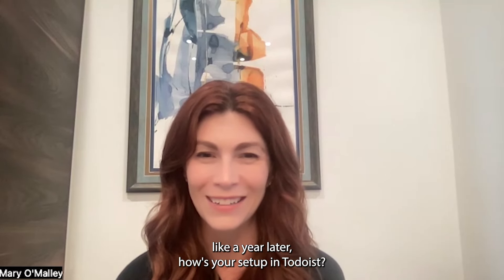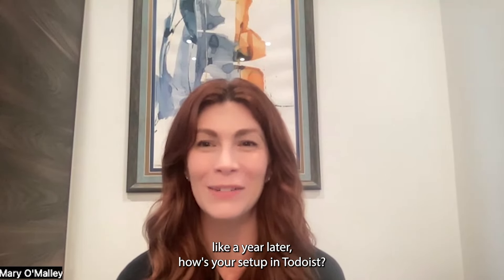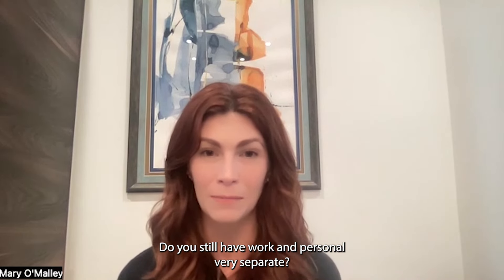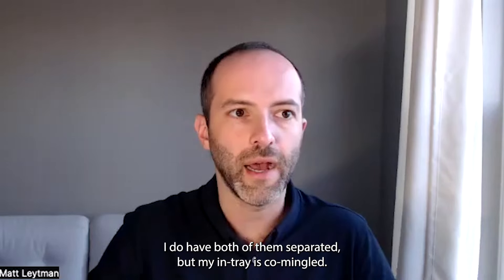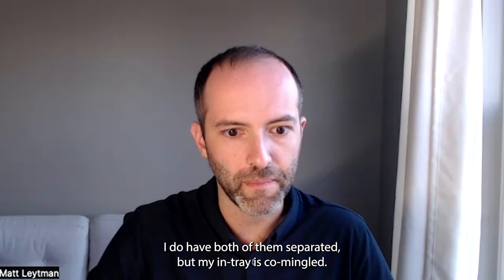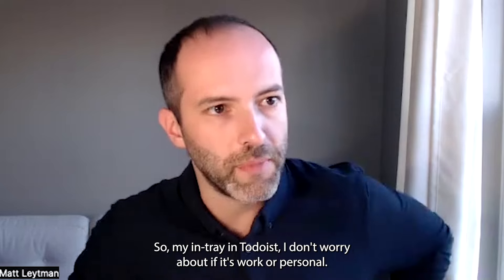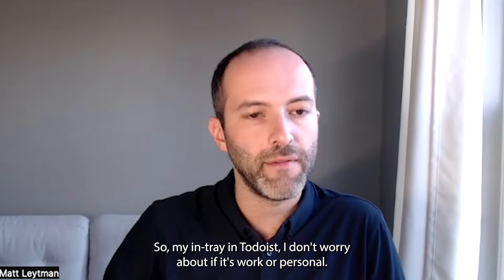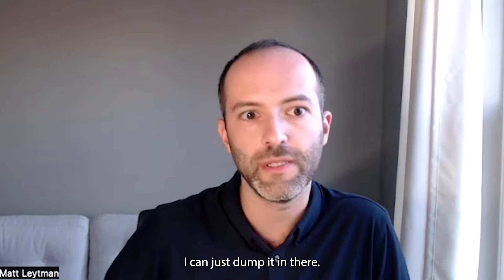How I organized my work and personal to-dos in one app | After Hours Highlight with Matt Leytman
Mary talks with guest and GTD Focus client Matt Leytman about where his list management system is after a year of coaching, specifically focusing on how he distinguishes between work and non-work items in his inbox.

GTD Focus is the exclusive provider of GTD one-to-one coaching in the U.S. and Canada.

Together, our coaches have logged tens of thousands of hours coaching individuals including heads of global organizations, scientists, engineers, creatives, entrepreneurs, and people with complex lives.